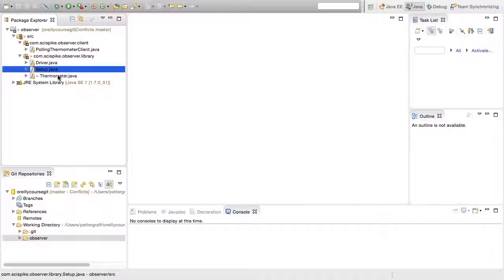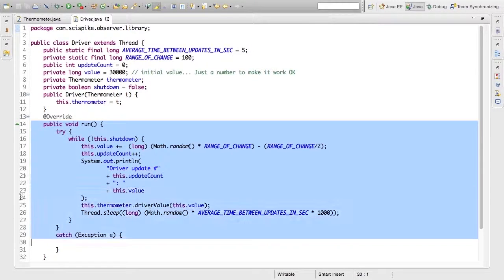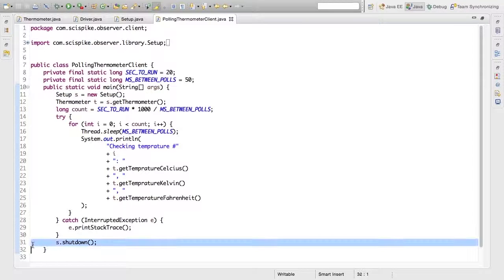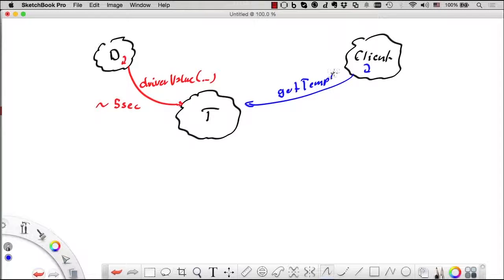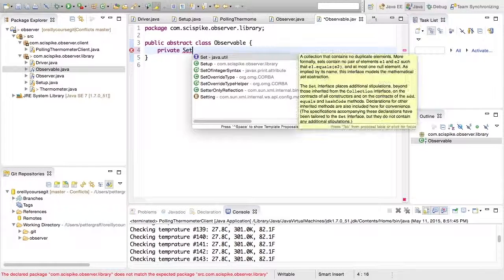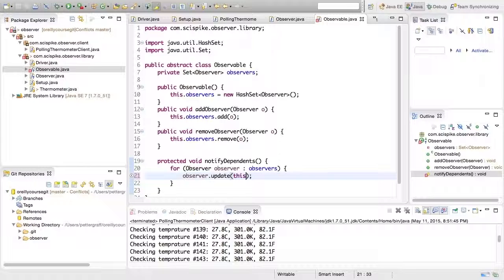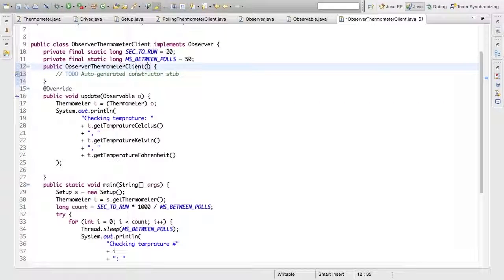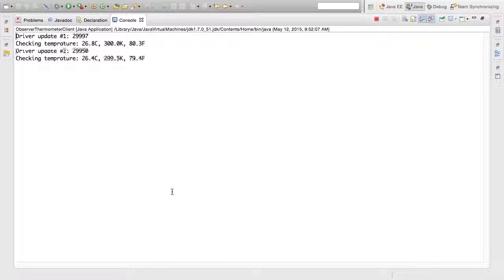10_04-Observer In Java.mp4